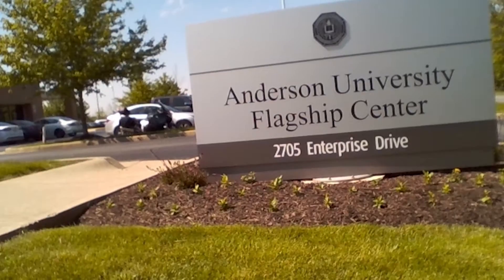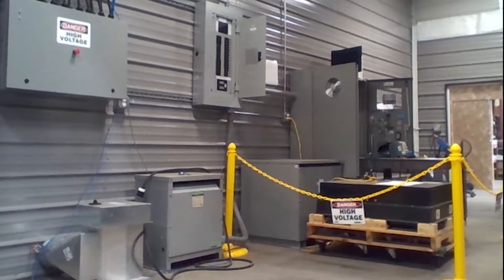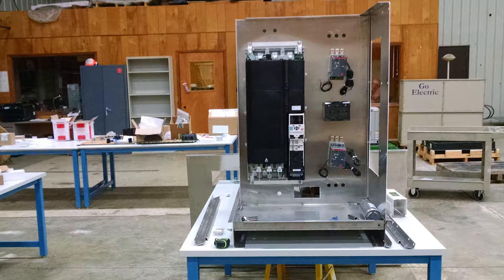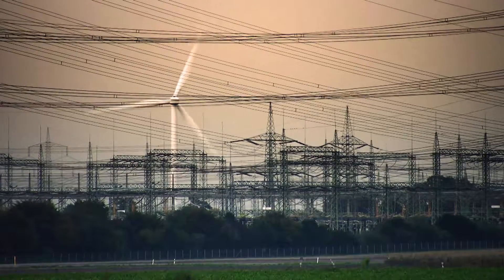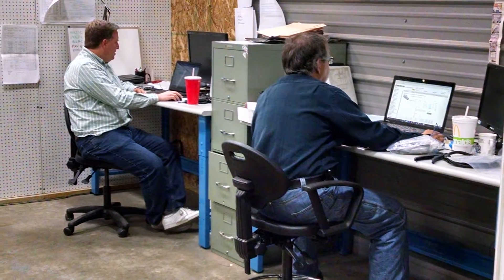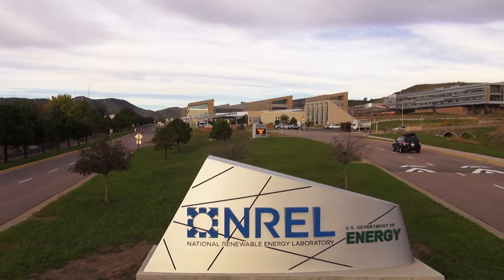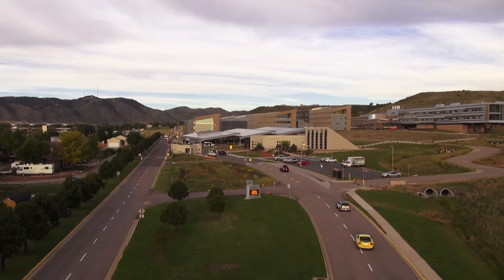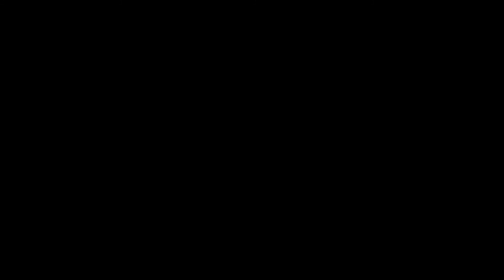IN² Profile: Go Electric Provides Grid Stabilizing Energy Service Solutions to Utilities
Through the Wells Fargo Innovation Incubator (IN²) program, Go Electric will validate their Link DR technology, which is an advanced, uninterruptable power supply that provides secure power, lowers facility energy costs, integrates renewables, and generates income from utility demand response programs.

The IN² program launched in October 2014 and is part of Wells Fargo’s 2020 Environmental Commitment to provide $100 million to environmentally-focused nonprofits and universities. The goal is to create an ecosystem that fosters and accelerates the commercialization of promising commercial buildings technologies that can provide scalable solutions to reduce the energy impact of buildings. According to the Department of Energy, nearly 40 percent of energy consumption in the U.S. today comes from buildings at an estimated cost of $413 billion.